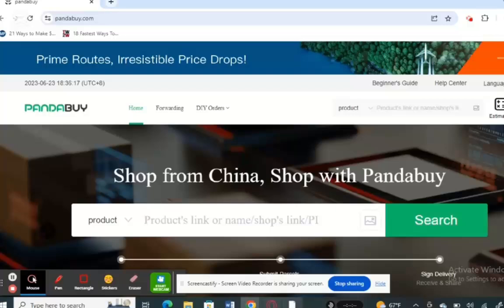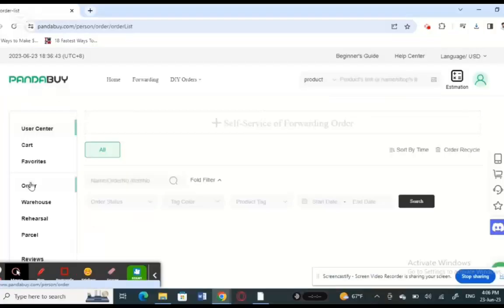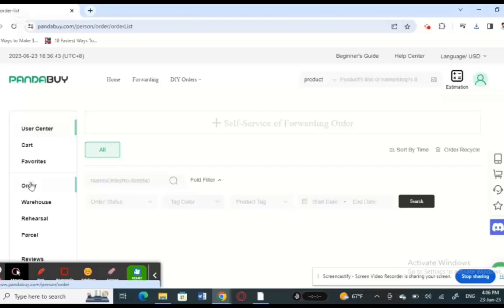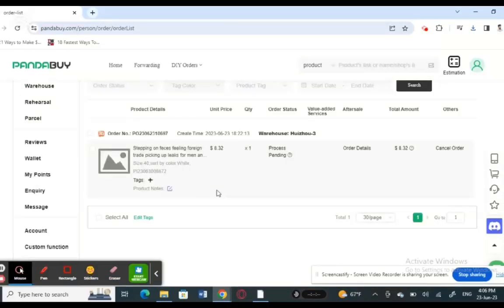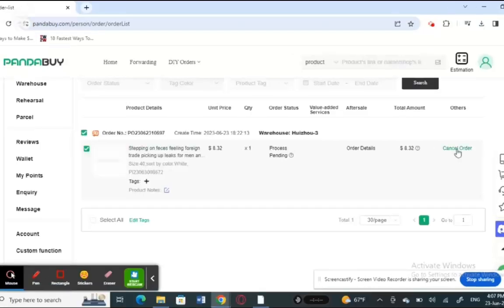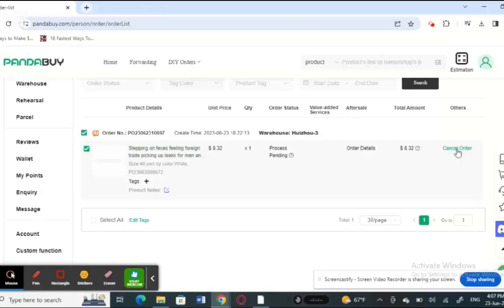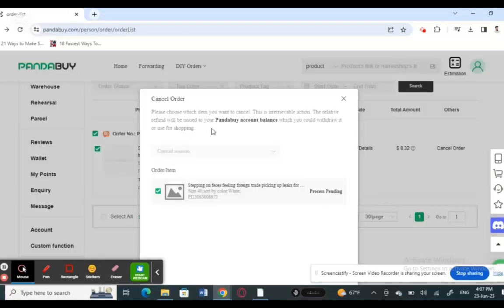How To Cancel Order On Pandabuy !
Today we're walking you through the entire process of canceling an order on Panda Express, whether you placed it online, through the mobile app, or even in-store. Timing is everything when it comes to food order cancellations, so we'll cover exactly when and how you can successfully cancel before your meal is prepared.

For online and app orders, log into your Panda Express account and navigate to the "Order History" section. Here you'll see your recent orders with their current status - only orders marked as "Processing" or "Received" can typically be canceled. Select the order you want to cancel and look for the cancellation option. The app makes this process straightforward with a clearly labeled button, but you'll need to act quickly before the restaurant begins preparing your food.

If you're trying to cancel an in-store kiosk order, the process differs slightly. Immediately alert a staff member at the counter - they can often cancel or modify orders that haven't yet entered the kitchen queue. For delivery orders placed through third-party apps like DoorDash or Uber Eats, you'll need to cancel through those platforms directly, as Panda Express can't modify external delivery orders once submitted.

Important timing considerations: Most Panda Express locations can only cancel orders within 5-10 minutes of placement. After that, your best option is to request a refund if there's an error. The cancellation policy may vary by location, especially in airports or mall food courts where preparation times are faster. Always check your email for an order confirmation - this typically includes specific cancellation instructions for your particular order.

Pro tips for future orders: Consider using the "Schedule Later" feature if you're unsure about meal times, and always double-check your order before submitting. Have questions about a specific cancellation situation? Ask in the comments below!